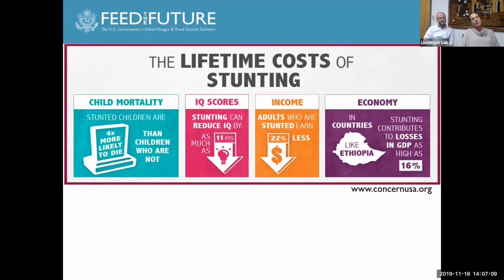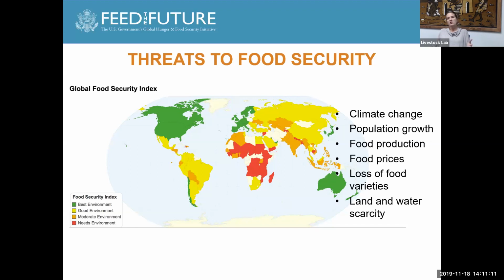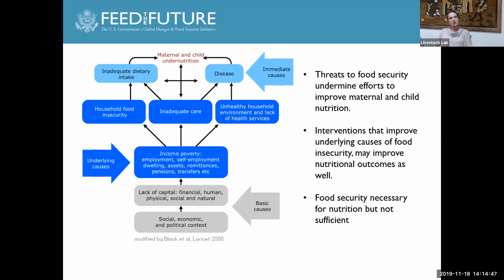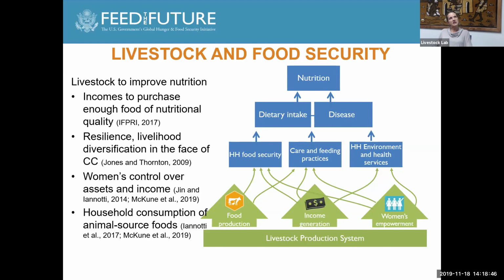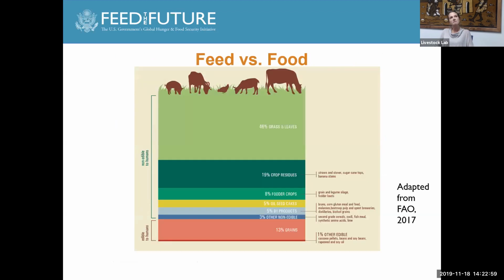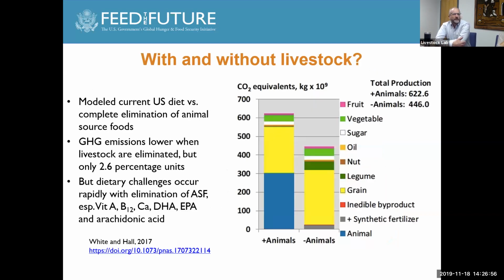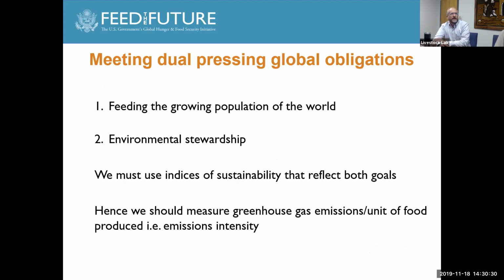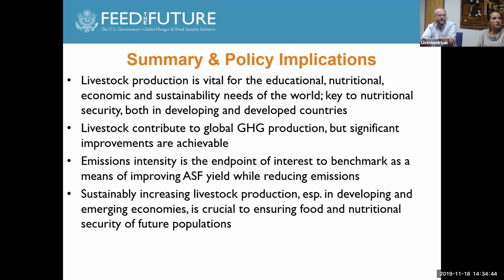Herds to Households: Unpacking the challenges and benefits around animal-source foods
For mothers who want to raise healthy children, the issue of nutrition is paramount. Yet many remain unaware of which foods promote nutritional benefits.  Not all foods are created equal.

In communities where subsistence farmers raise much of what they eat, how much emphasis should be placed on consuming milk and other animal-source foods? How much potential does it have to improve nutritional status?

Join our panel of experts for a discussion about the challenges and benefits of animal-source foods. In this live webinar, you will hear perspectives about human nutrition, behavioral change, and livestock production, including sustainability issues. After a lively discussion, you will be able to ask questions of our experts.

The webinar will focus on animal-source food and livestock being raised by smallholders in the developing world.

-  Moderator: Ms. Ladd, Senior Technical Director of Nutrition, ACDI/VOCA
-    Dr. Geoffrey E. Dahl, Harriet B. Weeks Professor in the Department of Animal Sciences, University of Florida
-   Dr. Sarah McKune, Assistant Professor in the Department of Environmental and Global Health and the Center for African Studies, University of Florida